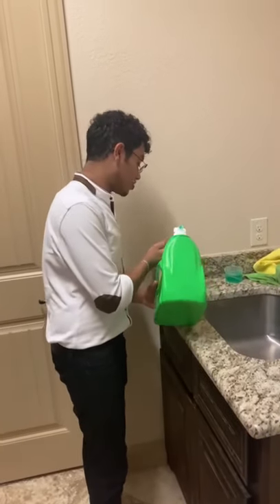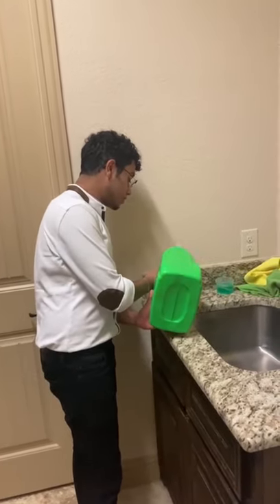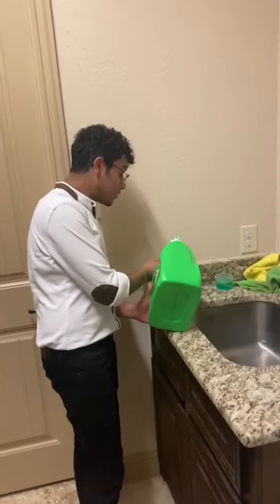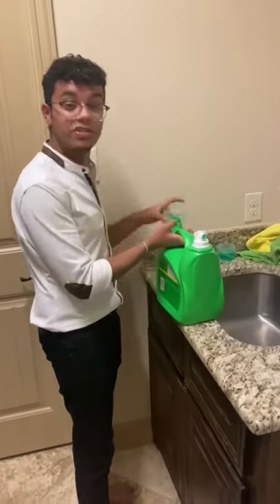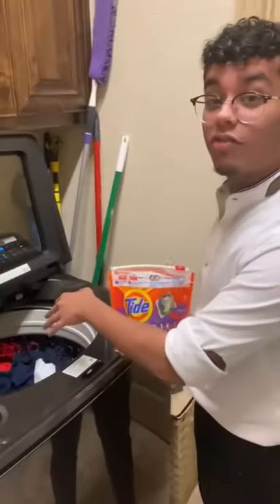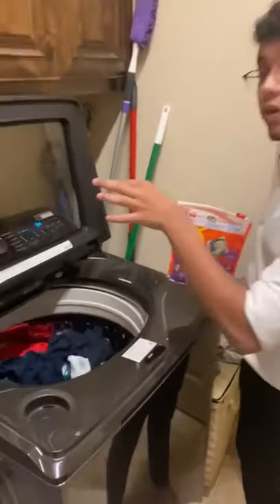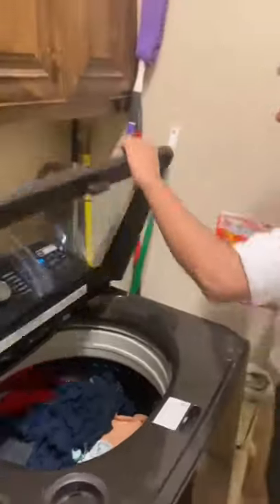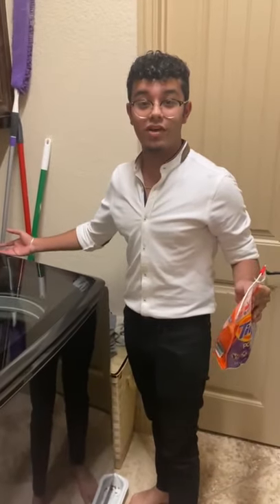How to use Tide Pods